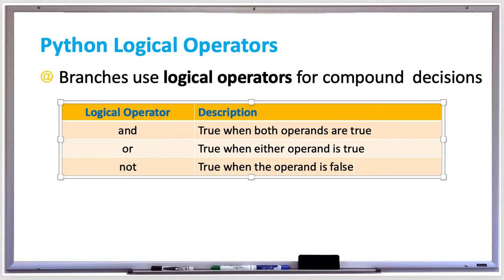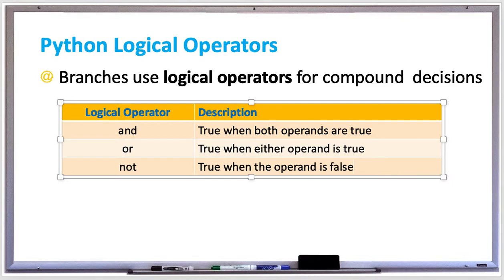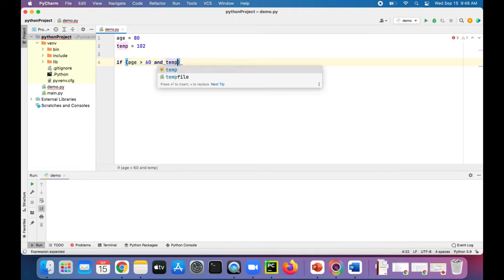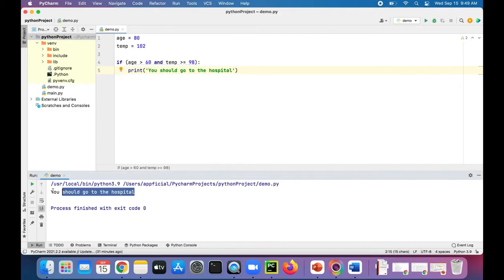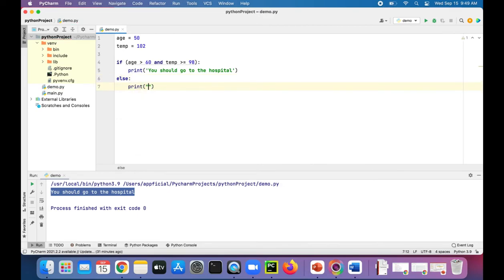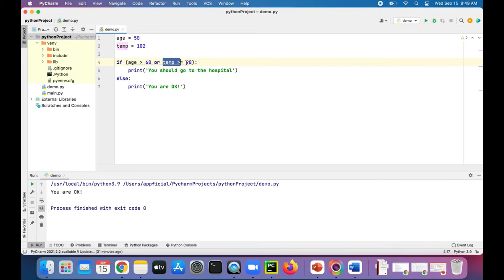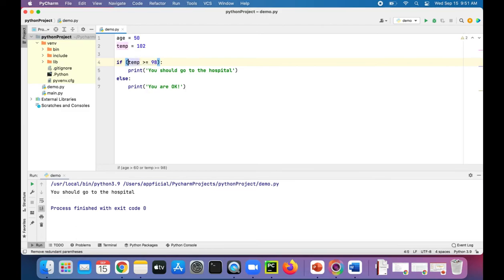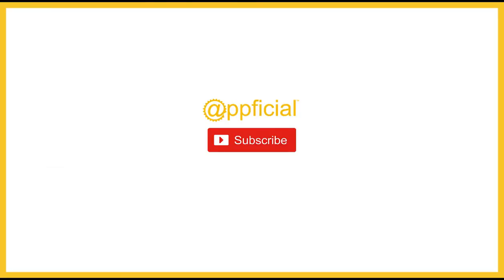Python Logical Operators with Examples - APPFICIAL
A Boolean expression may be joined together with another Boolean expression using logical operators, such as the and operator or the or operator.

and  - True when both operands are true (Ex: a and b)
or - True when either operand is true (Ex: a or b)
not - True when the operand is false (Ex: !a)